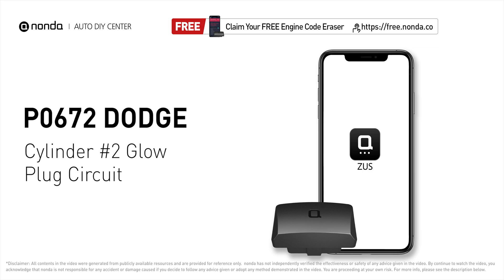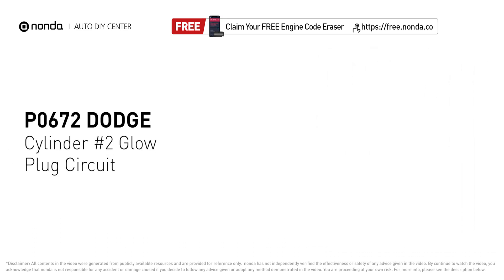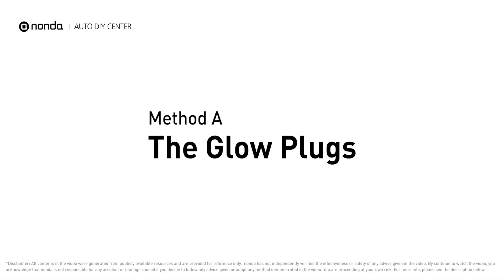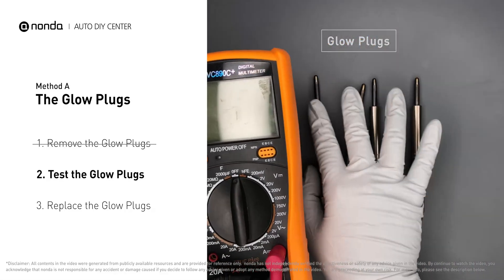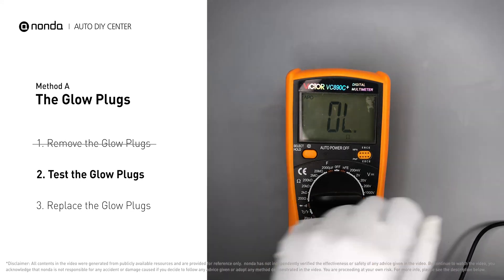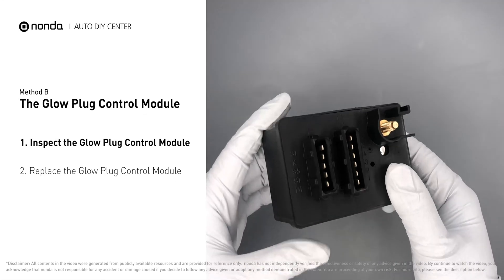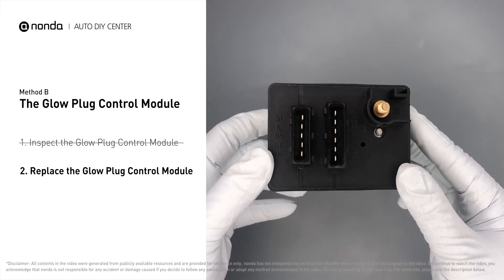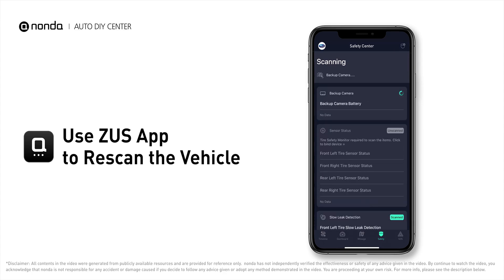How to Fix DODGE P0672 Engine Code in 3 Minutes [2 DIY Methods / Only $9.29]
Claim your FREE engine code eraser

This video shows you How to Fix Engine Code DODGE P0672 in the easiest, quickest, and cheapest way. 2 practical solutions to fix the DODGE P0672 error code. 2 simple DIY solutions to repair DODGE P0672.

Engine Code DODGE P0672:Cylinder #2 Glow Plug CircuitIt means that the PCM detects the glow plug voltage reading does not match the manufacturer’s specifications on Cylinder No.2.The Glow Plugs. The Glow Plug Control Module. Multimeter.
 How to test The Glow Plugs. Tips and tricks for testing and replacing the Glow Plugs in your car and fixing code DODGE P0672. Tips and tricks for testing and replacing The Glow Plug Control Module in your car and fixing code DODGE P0672.

Fix Engine Code DODGE P0672 Easy DIY Method A | The Glow Plugs
1. Remove the Glow Plugs
2. Test the Glow Plugs
3. Replace the Glow Plugs

Fix Engine Code DODGE P0672 Easy DIY Method B | The Glow Plug Control Module
1. Inspect the Glow Plug Control Module
2. Replace the Glow Plug Control Module

0:00 What is DODGE P0672
0:37 Method A - The Glow Plugs
1:23 Method B - The Glow Plug Control Module
2:07 Claim a FREE Engine Code Eraser